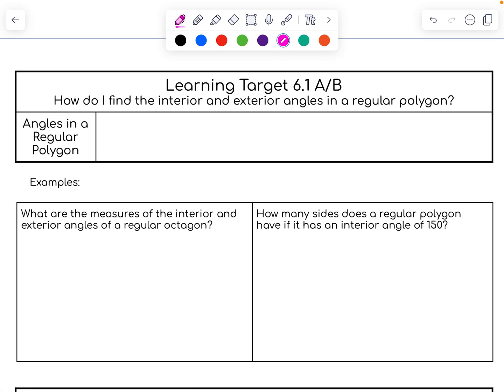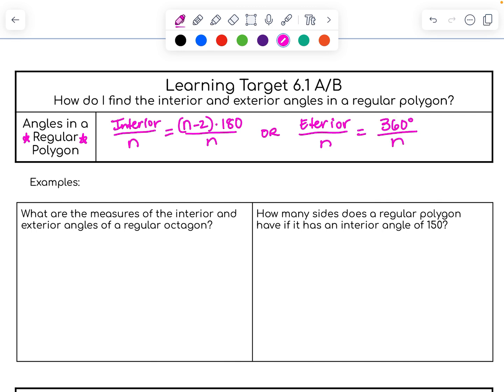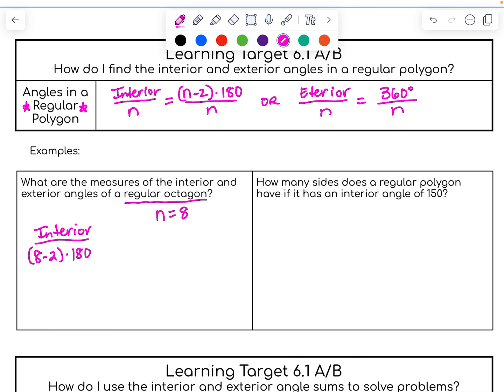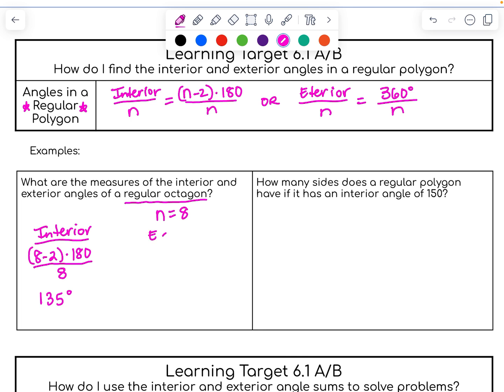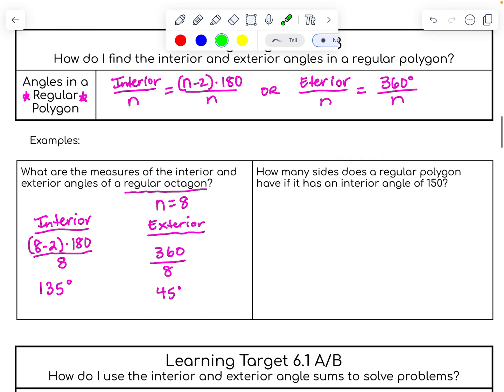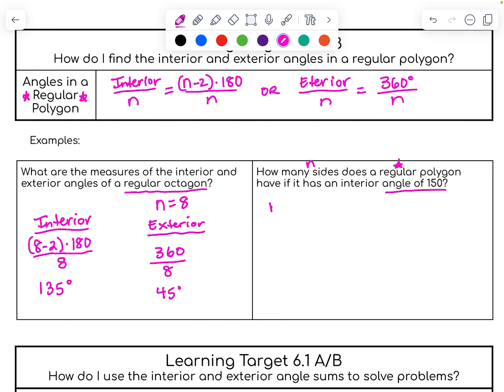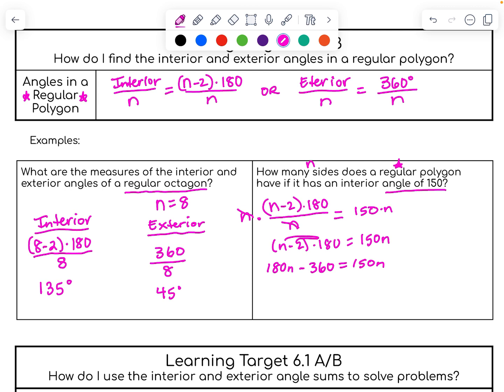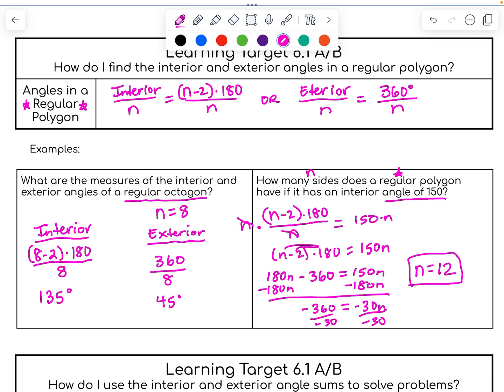Geo 6.1 A/B Regular Polygons